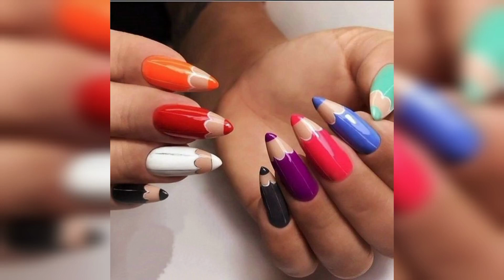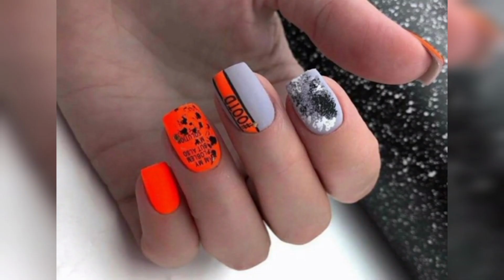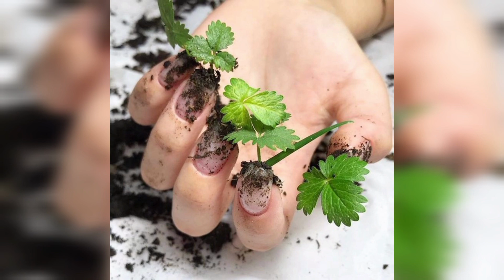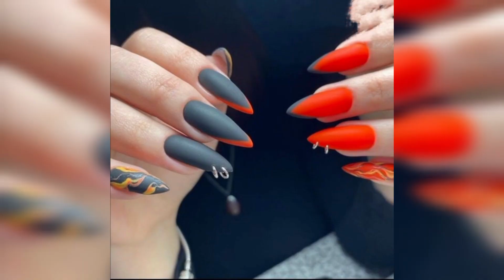Spring Different Nail Art Designs | Brand New Different Design Special For March 2023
Spring
Different Nail Art Designs
Nail Art 2023
Brand New Design
Different Design
Special For March 2023
Acrylic Nail
Marble Design
Red Pencil Design
Spring Special Design 2023